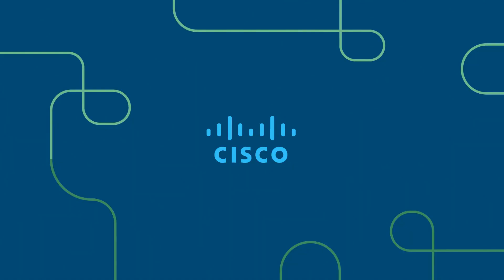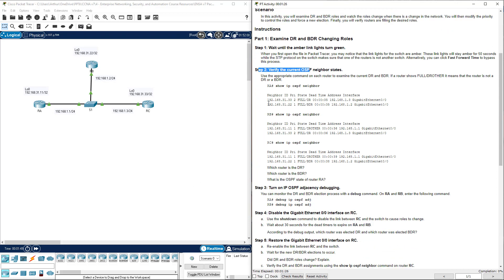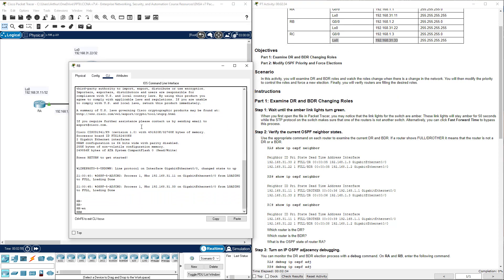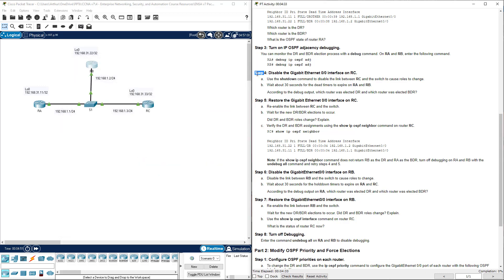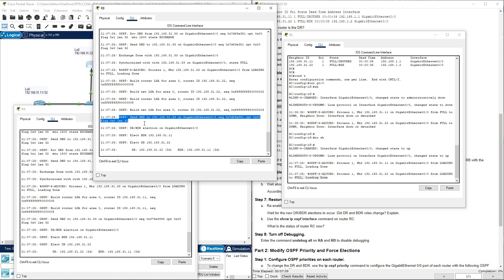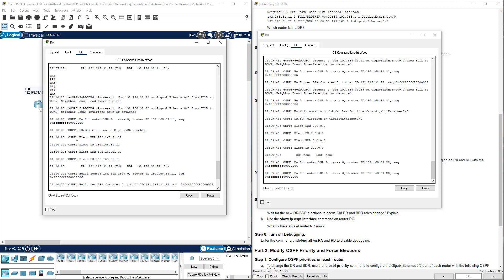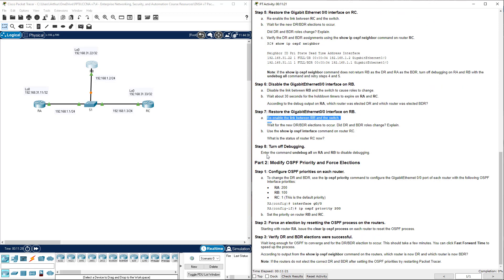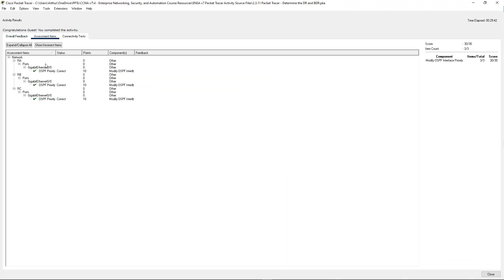CCNA3-ENSAv7 - 2.3.11 Packet Tracer - Determine the DR and BDR